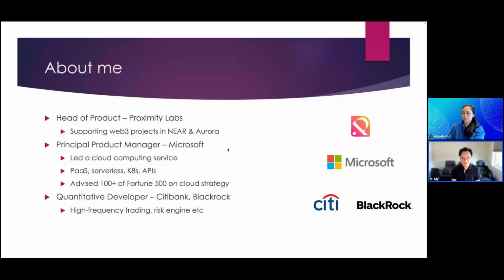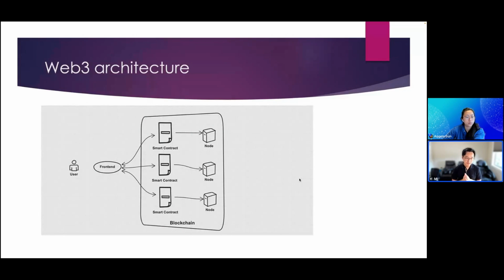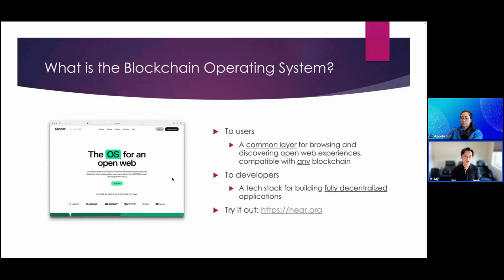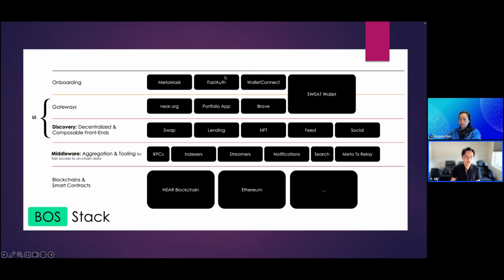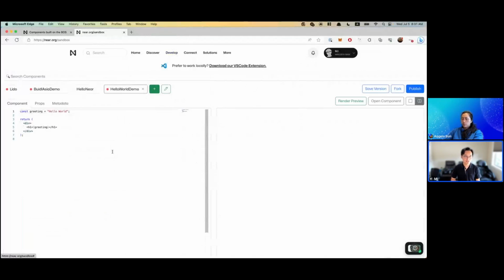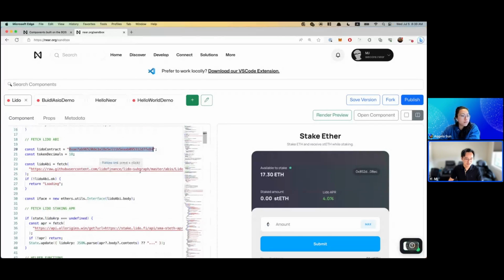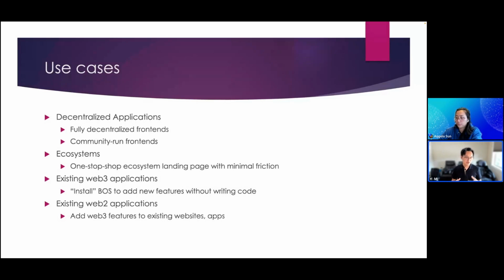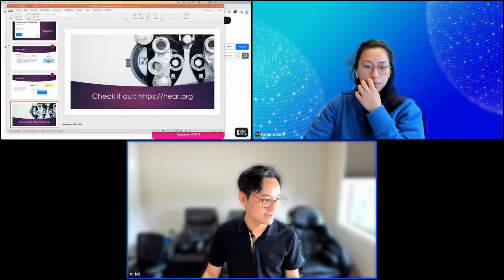Encode x NEAR Horizon 2023 Educate: How to Decentralize Any Frontend with BOS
On Wednesday, 5th July we were delighted to host the 'How to Decentralize Any Frontend with BOS' workshop for our Encode x NEAR Horizon 2023 Educate programme. This was the sixth event in this series of sessions designed to educate people about the NEAR ecosystem and about the BOS.

We're very much grateful to MJ of Proximity Labs for coming in and holding this great workshop on BOS frontends.

Join NEAR Horizon now to connect with founders, builders and backers! If you've got a NEAR project you want to take to the next level, this is the place to be.

Encode Club is a web3 education community learning and building together through fantastic programmes with the leading protocols in the space. Together we organise programmes like education series, bootcamps, hackathons, accelerators both online and in person. We then help our community get jobs and funding for projects and startups.

About NEAR
NEAR is an open-source platform that enables creators, communities, and markets to drive a more open, interconnected and consumer-empowered world.

Timestamps:
00:00:00 Introduction
00:01:37 About MJ and Proximity Labs
00:04:30 The evolution of the web
00:10:55 Why decentralize frontends?
00:15:45 Blockchain Operating System
00:27:55 Demo
00:44:30 Use Cases
00:47:00 Partners Building on the BOS
00:49:25 Q&A
00:55:00 Conclusion